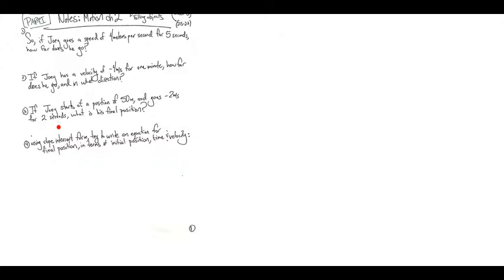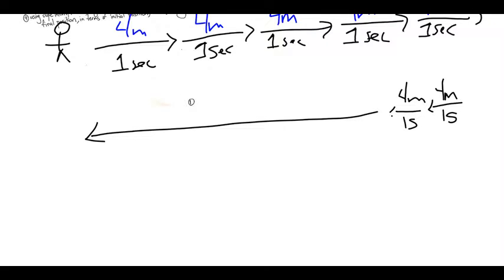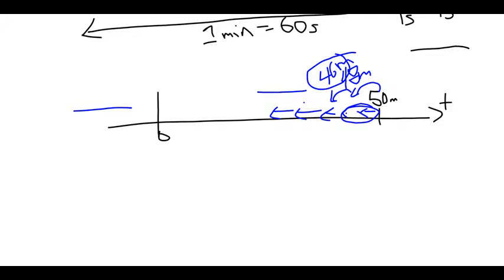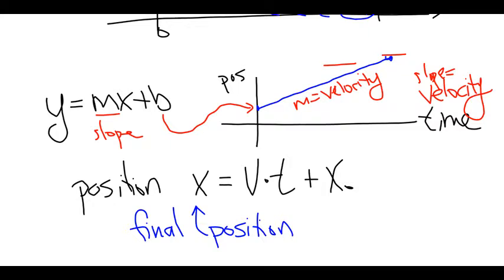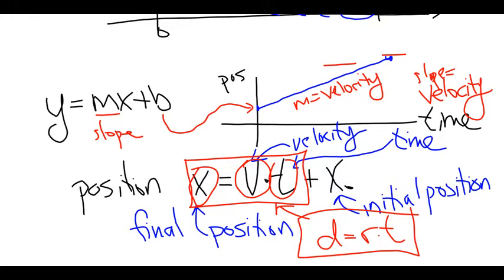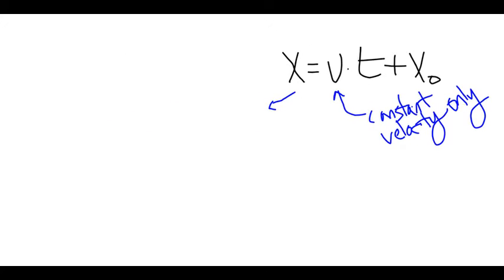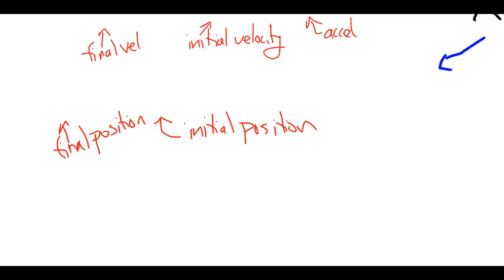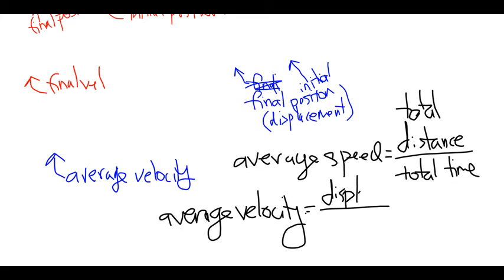AP physics notes week 3 part 1